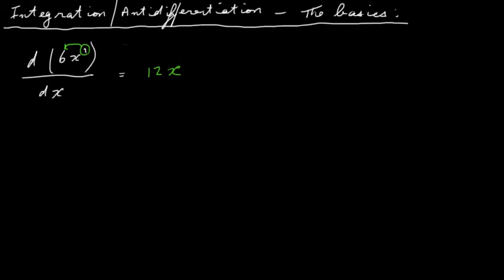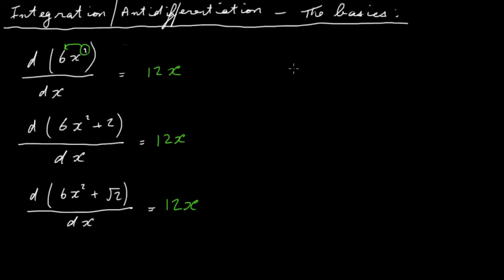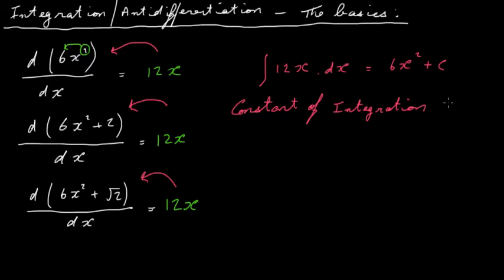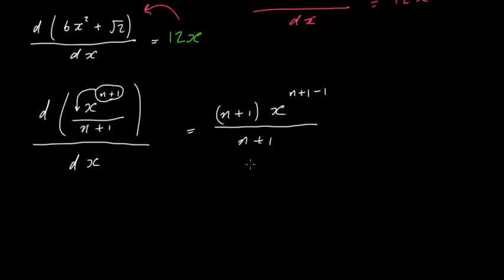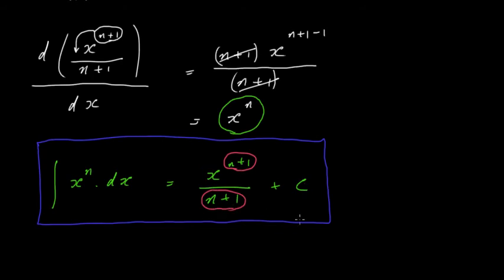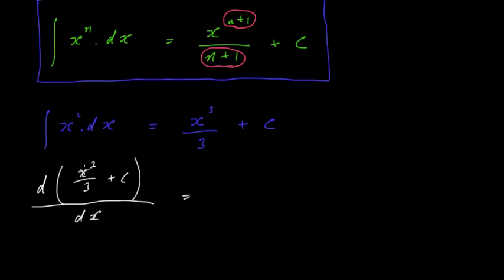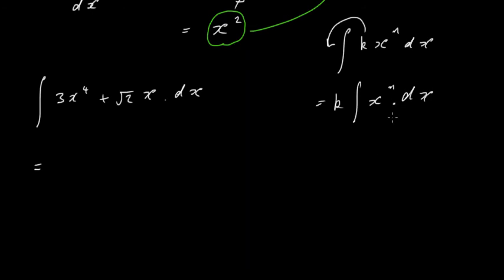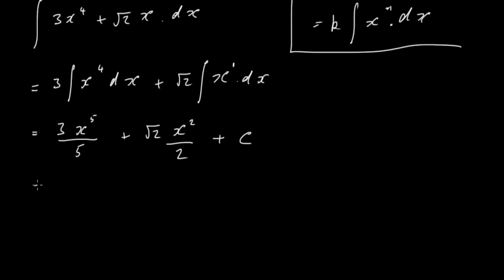Integration Antidifferentiation The Basics